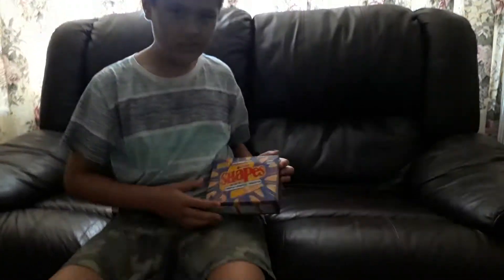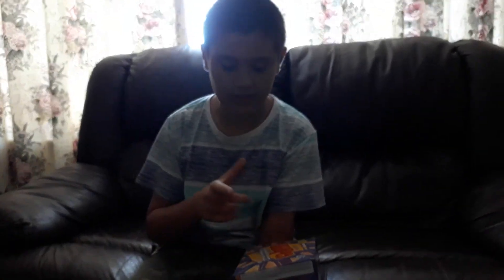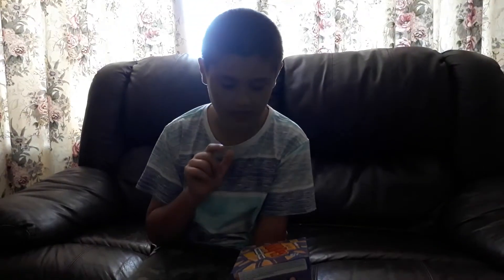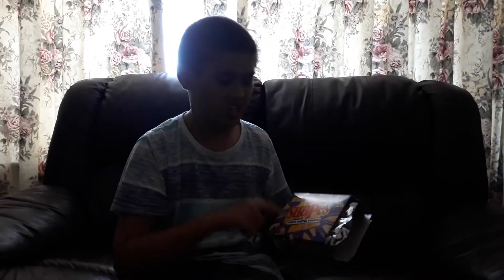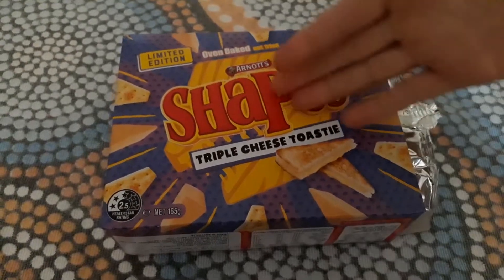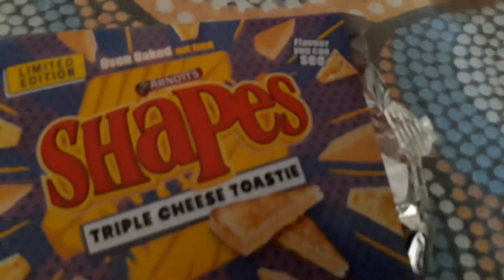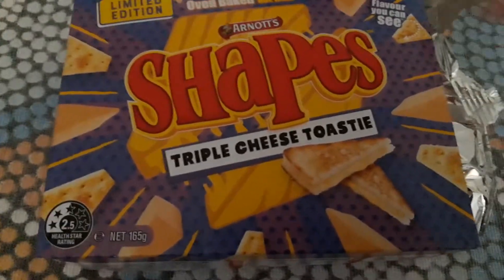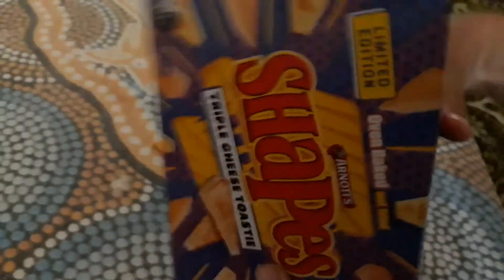Triple Cheese Toasty Shape review